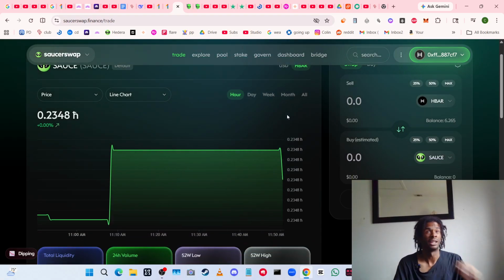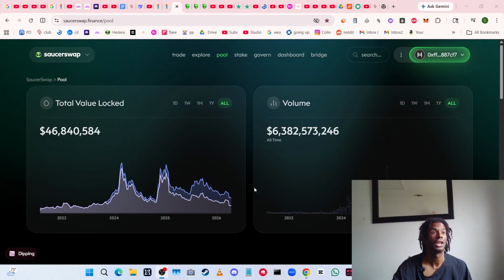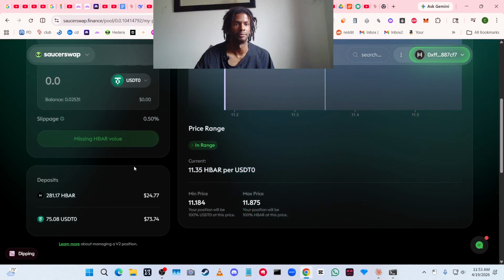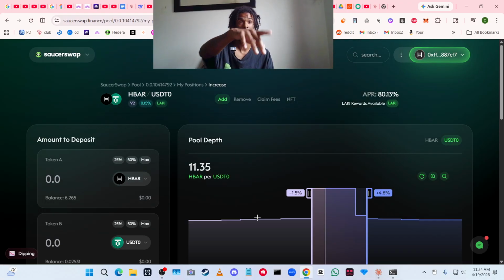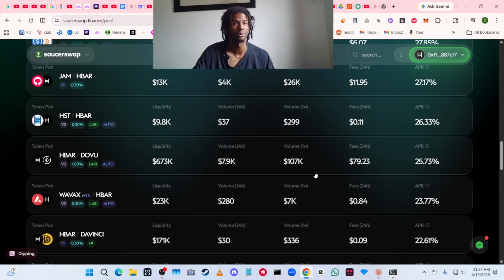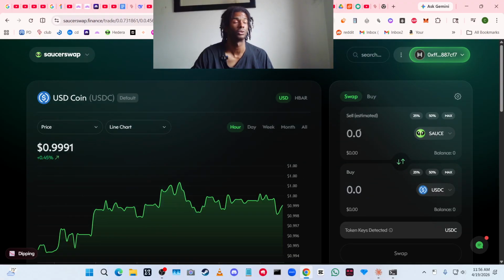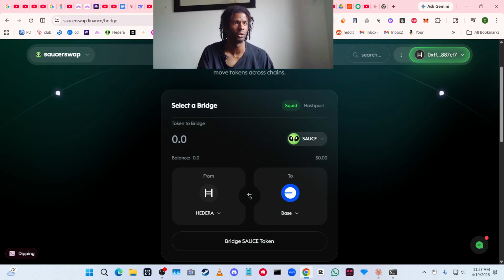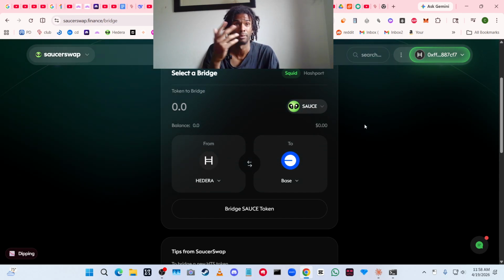HBAR Passive Yield with Saucerswap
let me know what dex to check next